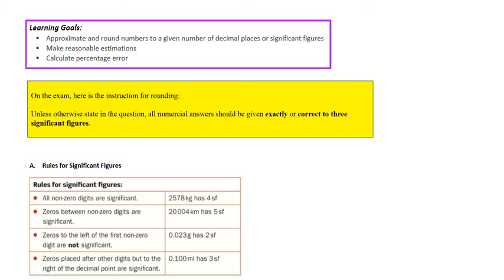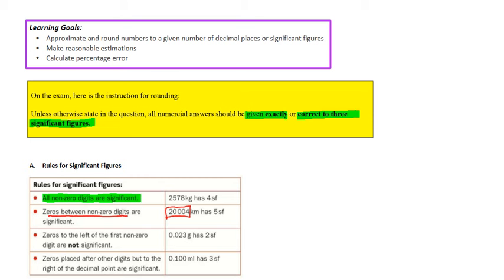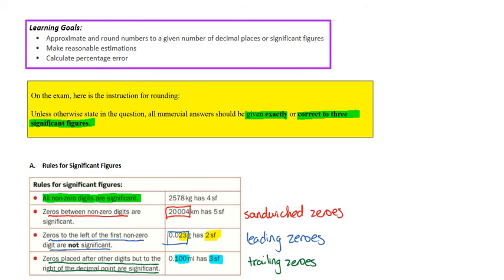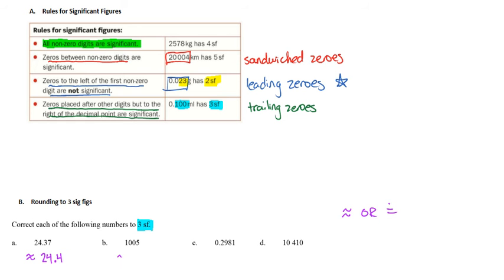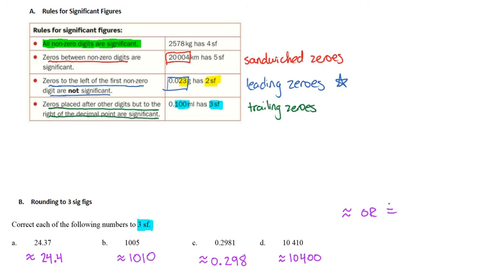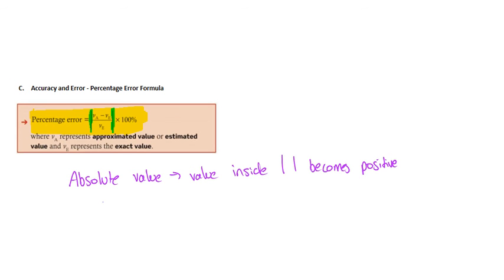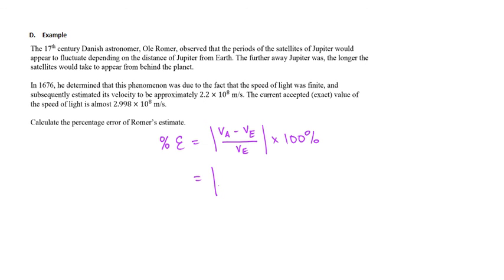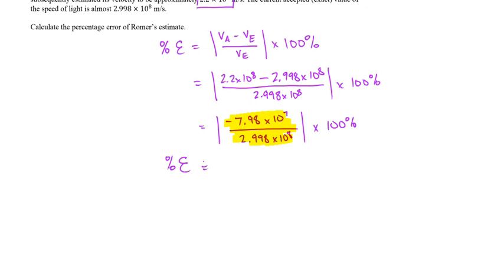1.3 Estimation and % Error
Companion Video for Unit 1, Lesson 3 - Estimation and % Error